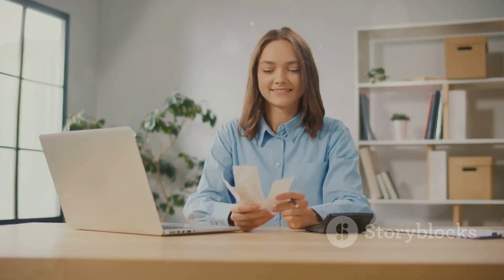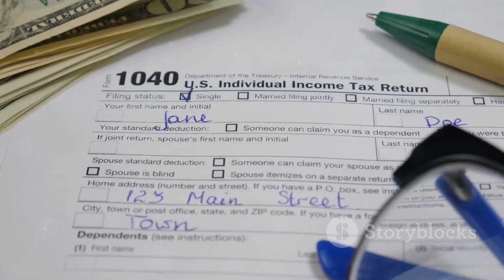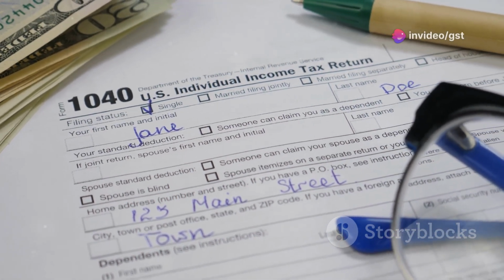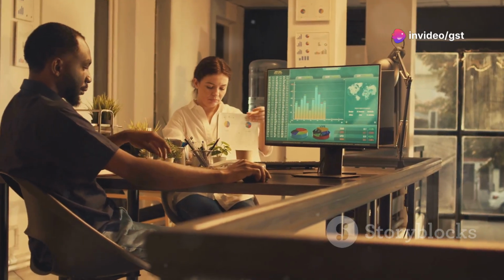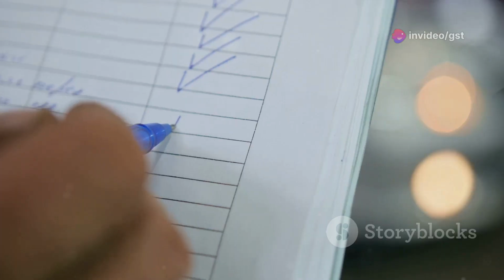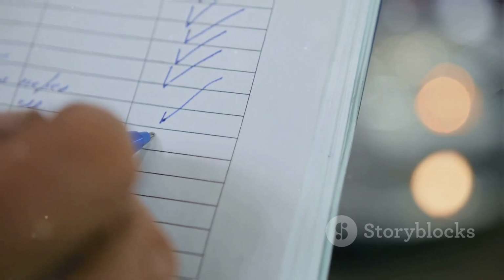TDS on Insurance Claim Received by Spouse .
If TDS has been deducted on an insurance claim received by the spouse of a deceased person under Section 194A of the Income Tax Act, and the PAN is not mentioned in Form 16A, the following steps can be taken to claim the TDS:

1. **Obtain Form 16A**: Ensure that you have the TDS certificate (Form 16A) issued by the insurance company or the deductor. This certificate should mention the amount of TDS deducted, even if the PAN is missing.

2. **Contact the Deductor**: Reach out to the insurance company or the deductor and request them to correct and update the PAN in their records. They can issue a revised Form 16A with the correct PAN.

3. **File a Rectification Request**: If the deductor updates their records, they should also file a correction statement with the income tax department to reflect the correct PAN in the TDS returns.

4. **Check Form 26AS**: After the deductor updates their records, check Form 26AS on the income tax e-filing portal to ensure that the TDS has been correctly credited to your PAN.

5. **Claim TDS in Income Tax Return**: When filing your income tax return, you can claim the TDS based on the corrected Form 16A and the details reflected in Form 26AS.

6. **Submit Documents with Return**: If you are unable to get the PAN corrected in Form 16A or in Form 26AS, you can still claim the TDS while filing your income tax return by attaching the original Form 16A and providing an explanation in the return. This may trigger a manual verification by the income tax authorities, and you may need to provide additional documentation.

7. **Rectification Request for Mismatch**: If there is a mismatch between the TDS claimed and the amount reflected in Form 26AS due to the PAN issue, file a rectification request with the income tax department after filing your return, providing all relevant documents, including the original Form 16A and any correspondence with the deductor.

By following these steps, you can address the issue of the missing PAN in Form 16A and ensure that the TDS deducted is correctly credited to your tax account.